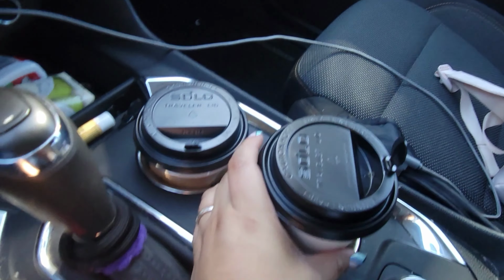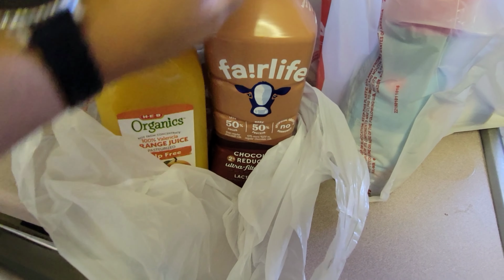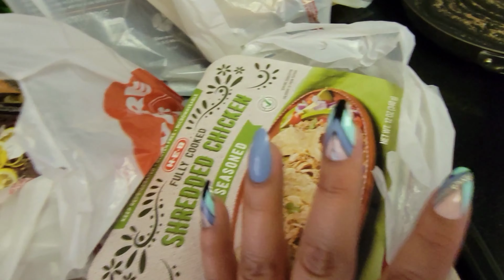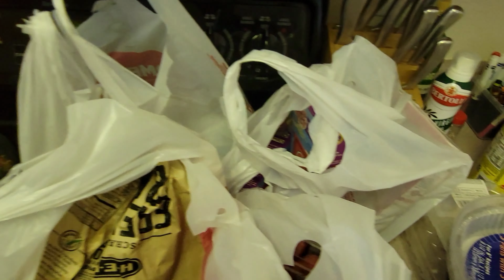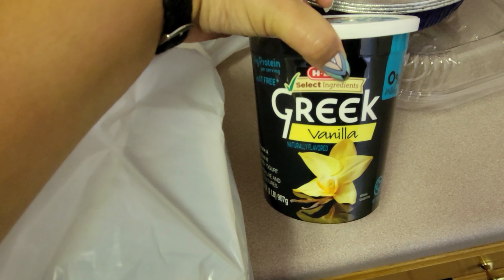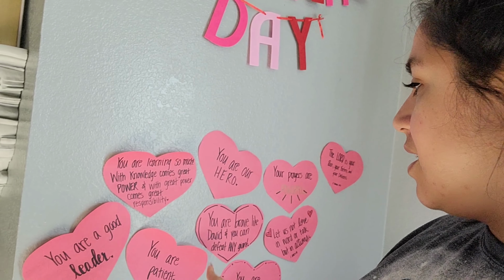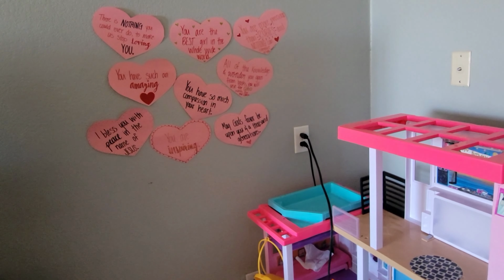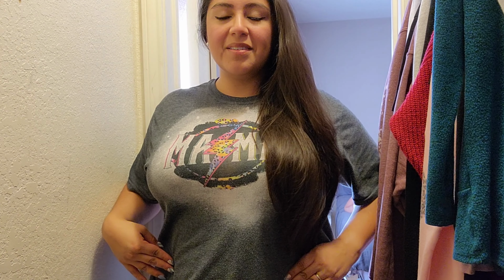Get it all Done With Me | Productive Vlog | GRWM | HEB Grocery Haul | Homeschooling | Home Update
♡| SET VIDEO TO 4k or best quality for the best viewing experience |♡|

Hey there, thank you so much for visiting my channel! In today's video, we head to the store, chat about life, do some school, and play of course! So grab a coffee and let's hang out!

♥♥ If you're new here, My name is Isabel and I am a Christian wife and mama to 3 Jesus dedicated kiddos. I'm also a stay-at-home mom, military spouse, and a homeschooling mama (pre-pandemic). On my channel you will find motherhood content, family friendly vlogs, cleaning & decorating!